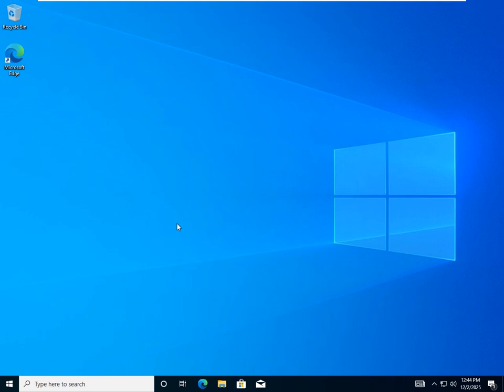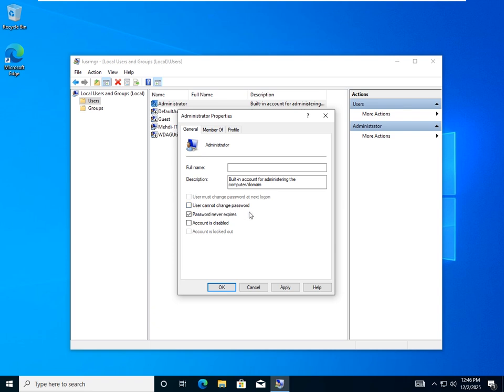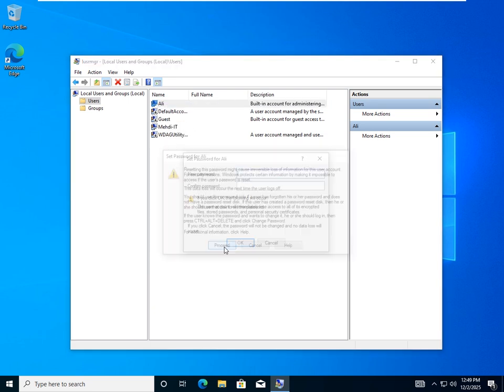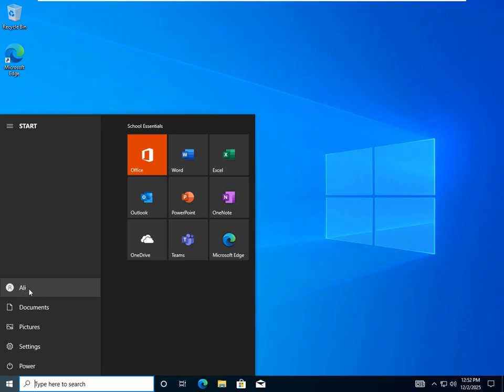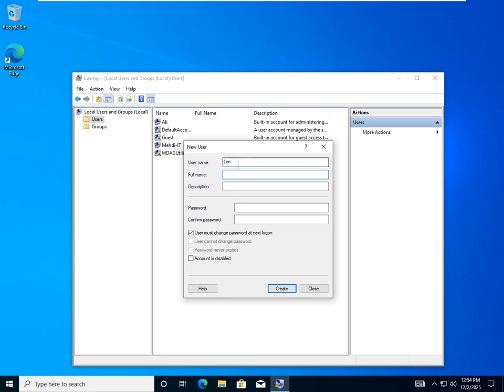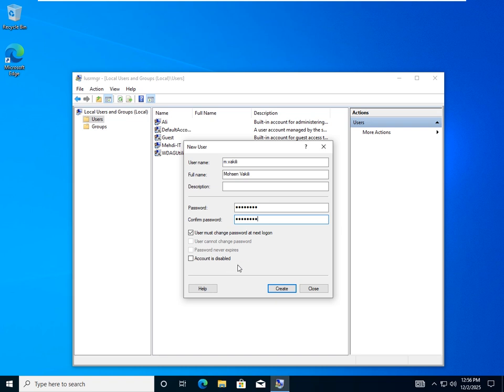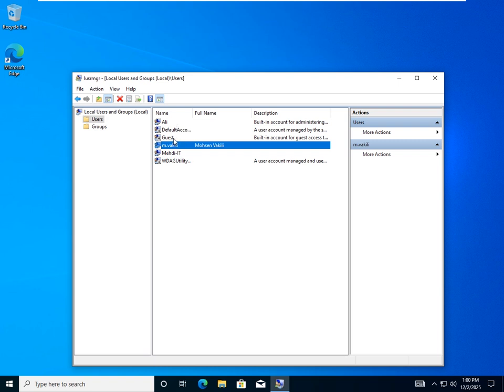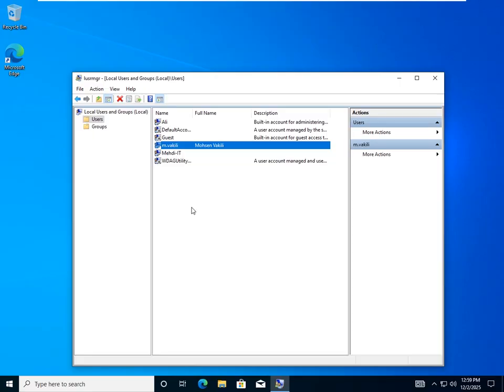How to Activate Administrator Account and Create a New User on Your PC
In this video, I’ll show you how to enable the hidden built-in Administrator account on Windows and how to create a new user account, whether it’s a local user or a Microsoft account. This step-by-step guide works on both Windows 10 and Windows 11.

✨ In this video, you will learn:

How to enable the built-in Administrator account

How to create a new local user account

How to add a new Microsoft account user

Basic tips for managing user accounts safely